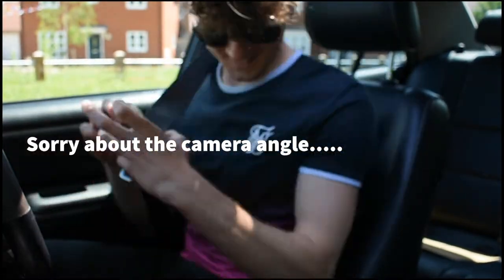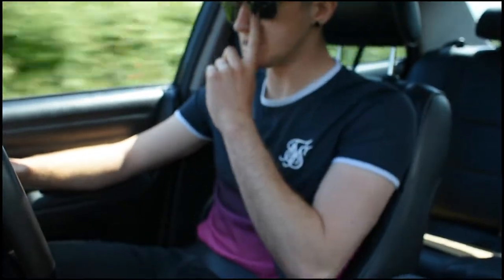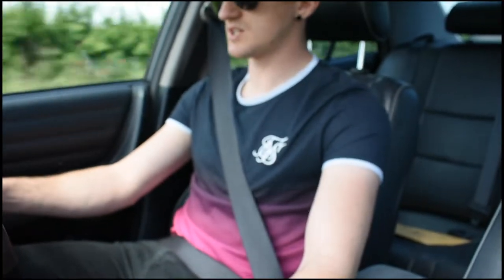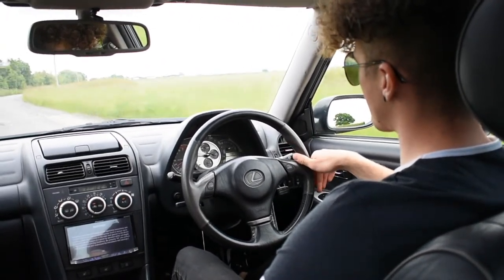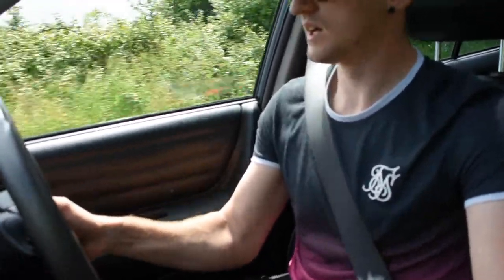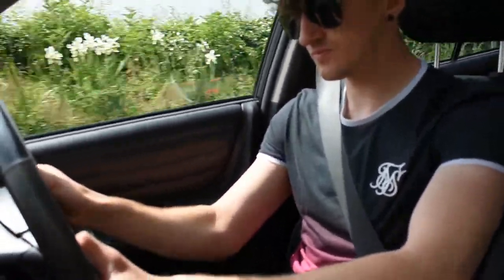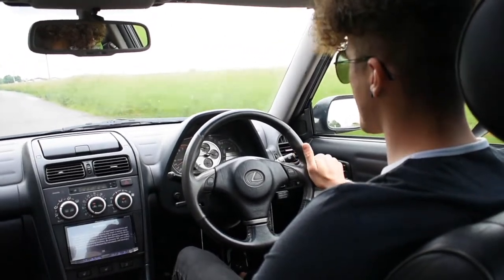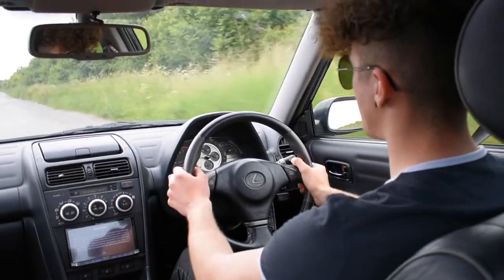Lexus is300. A drive and review with 'The Blip'. Classic colour Ep.5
Excusing the awkward camera angle. i take my Lexus Is300 out for a spirited drive after a few light modifications and try to convince you to buy one!.